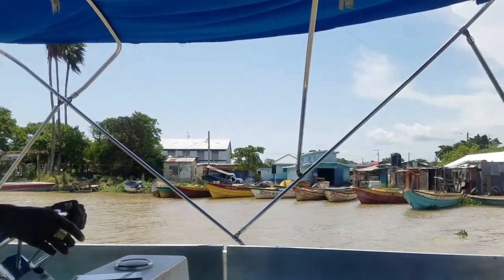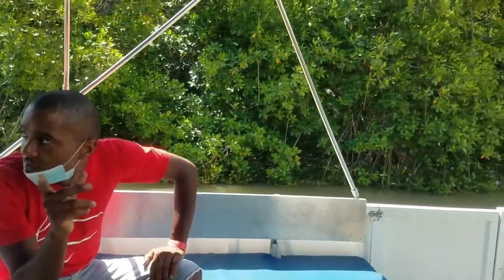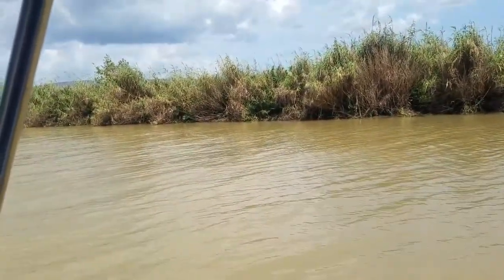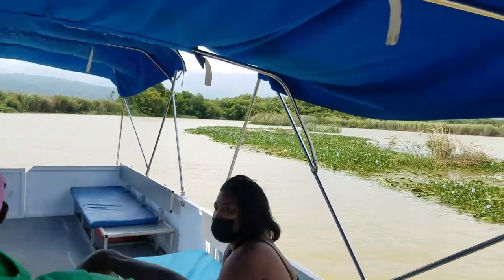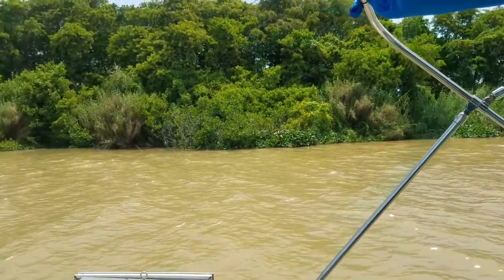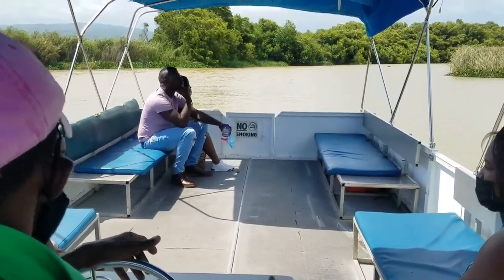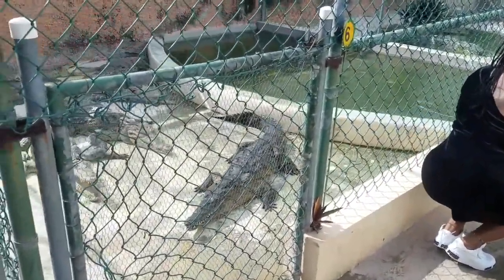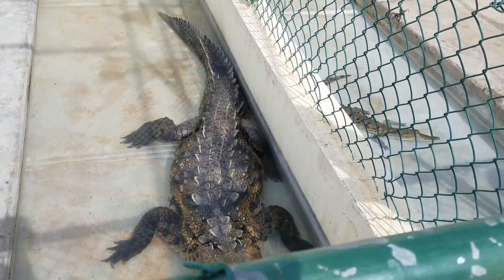Swimming with the crocodiles at the Black River safari | Our Appleton rum tour experience | Pt2